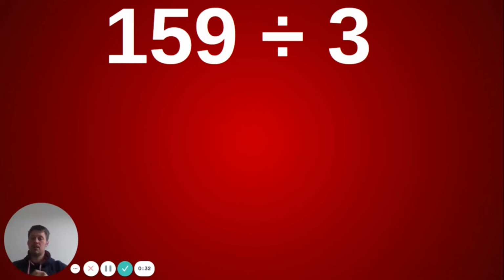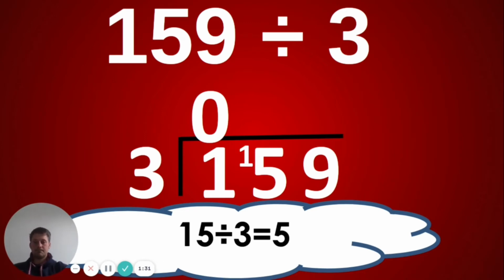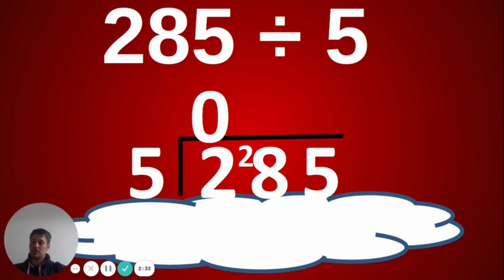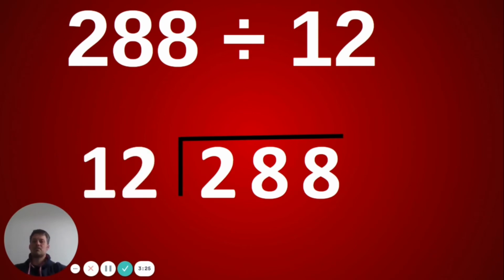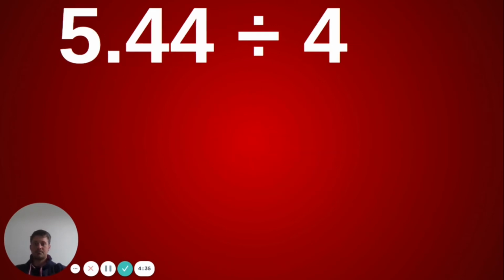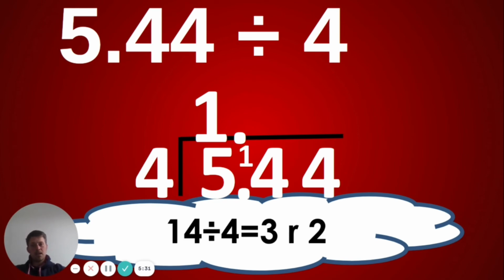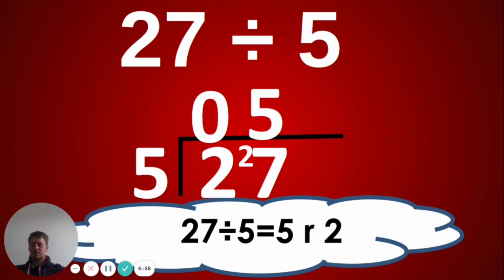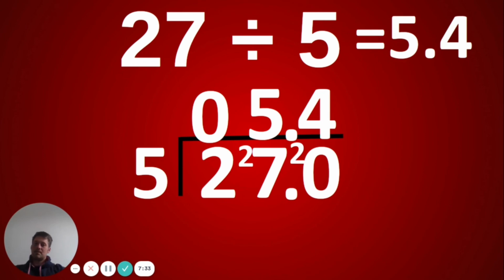Bus stop division | quick maths ks2 ks3 | step by step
A simple introduction to the bus stop method of division which leads onto the use of decimals.

Simple and clear - maths the easy way.